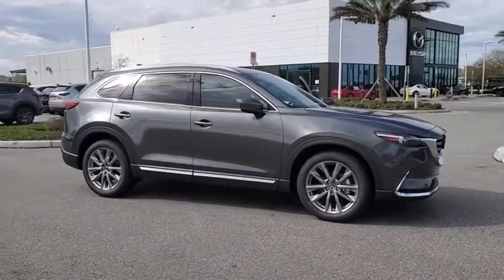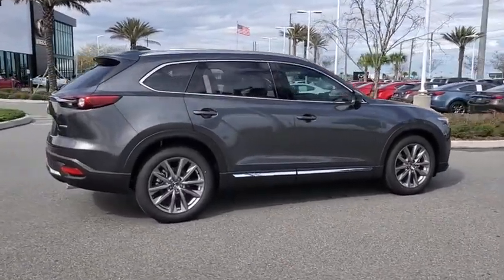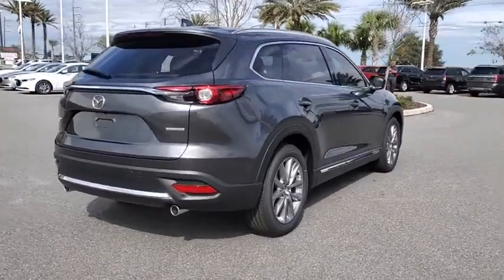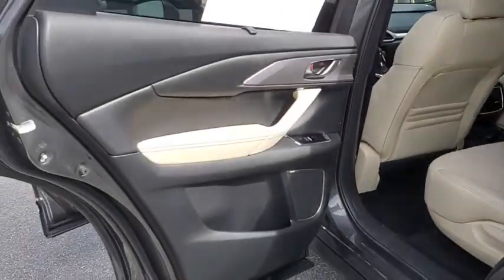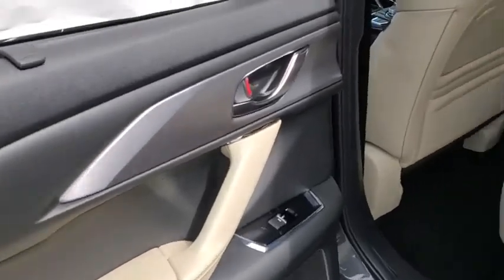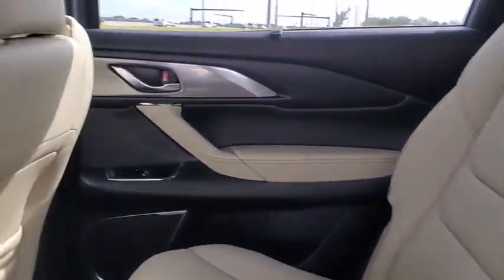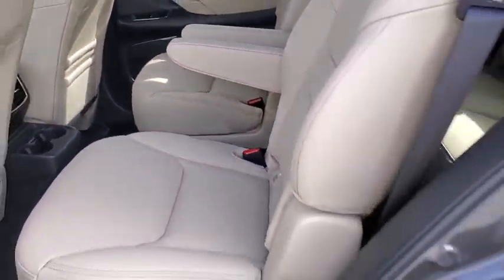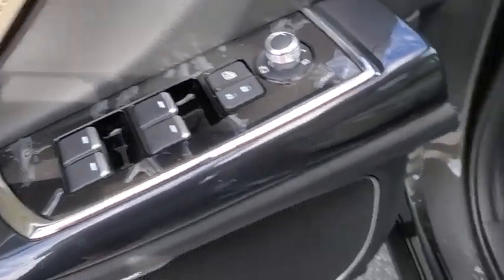2020 Mazda CX-9 Davenport, Clermont, Winter Garden, Orlando, Ocala, FL L0412729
Machine Gray New 2020 Mazda CX-9 available in Clermont, Florida at Headquarter Mazda. Servicing the Davenport, Winter Garden, Orlando, Ocala, FL area:
2020 Mazda CX-9 Grand Touring - Stock#: L0412729 - VIN#: JM3TCADY9L0412729

Headquarter Mazda
17500 FL-50

Low Financing and Leasing Available. Headquarter Mazda is very proud to offer this outstanding 2020 Mazda CX-9 Grand Touring in Machine Gray.br22/28 City/Highway MPGbrbrbrHeadquarter Mazda may be a brand-new dealership, but we come from a proven, family-friendly dealership background. We look forward to meeting you, showing you our inventory, and helping you drive off with a car youll love!